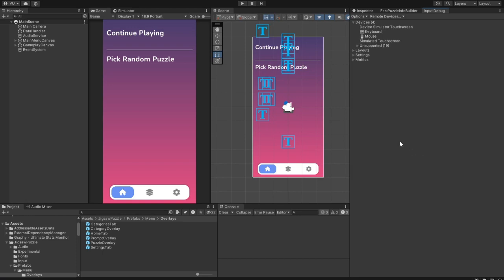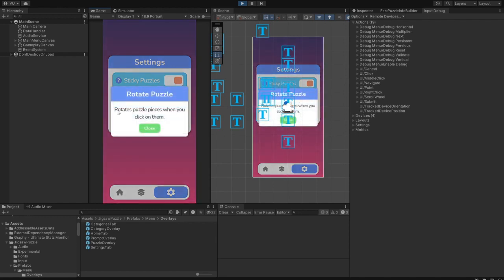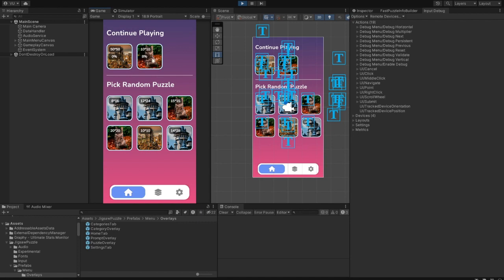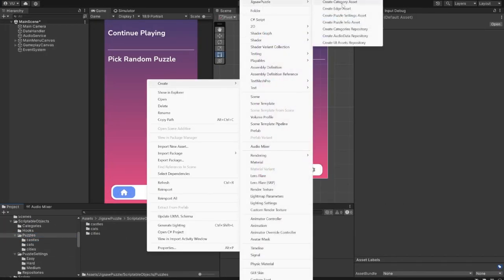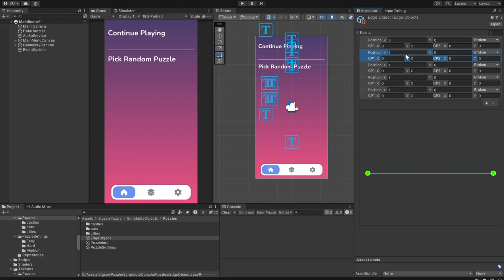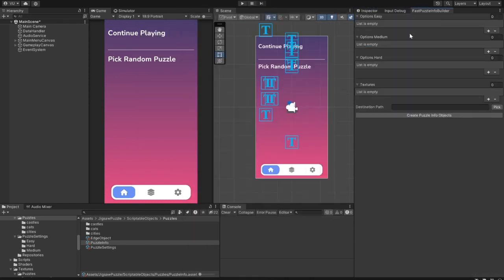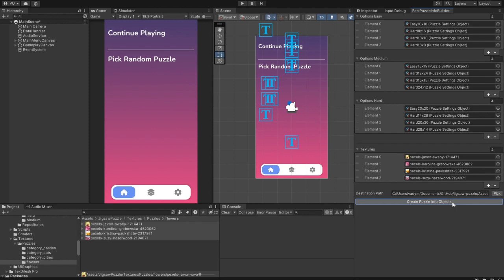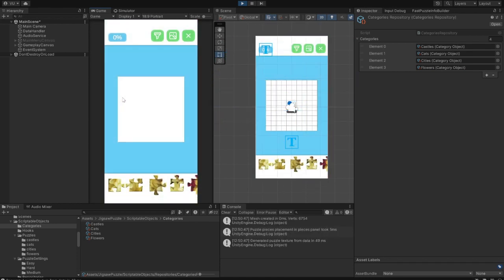Jigsaw Puzzle Customize And Create - Unity3D Package Tutorial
Complete Jigsaw Puzzle game template with many must-have features and support for a vast variety of platforms.